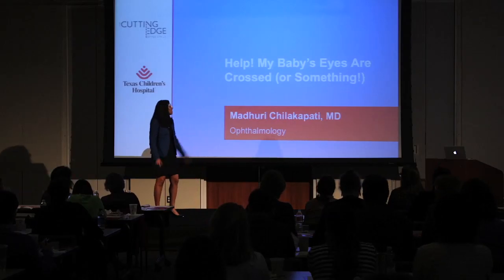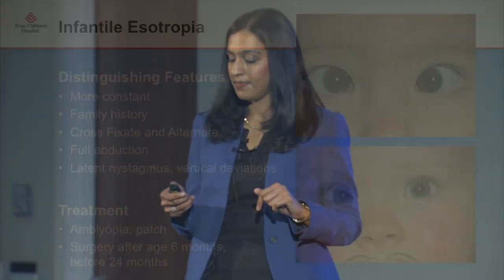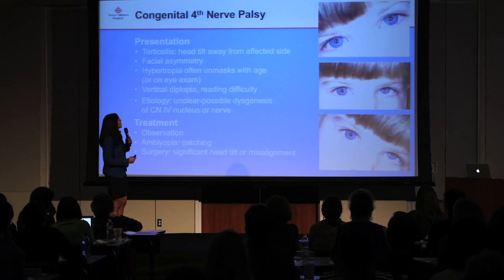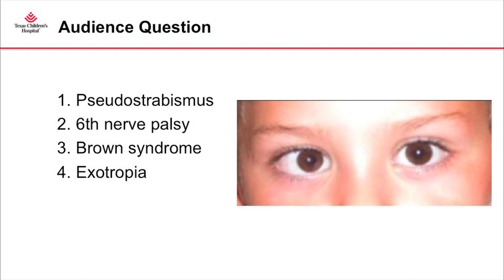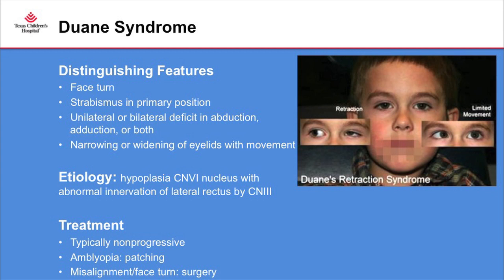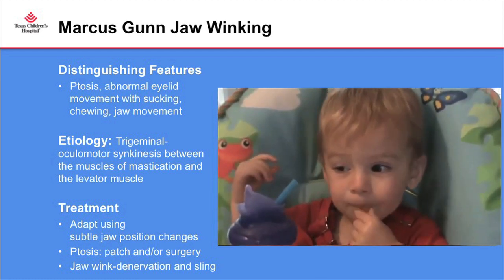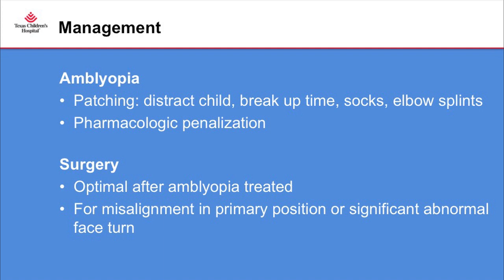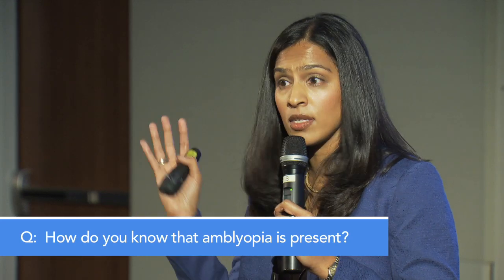Medically Speaking: Strabismus, Madhuri Chilakapati, MD